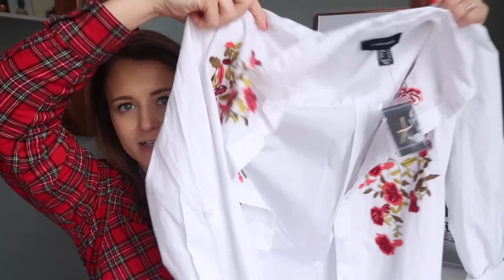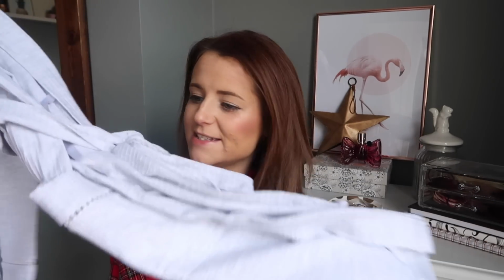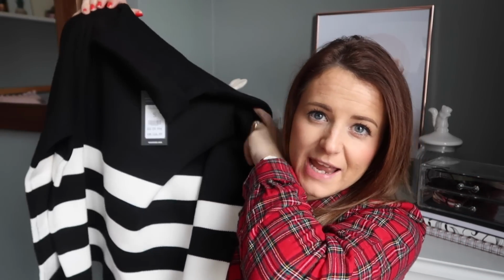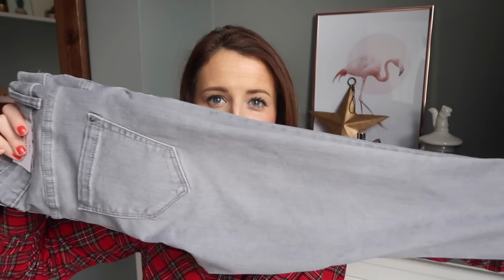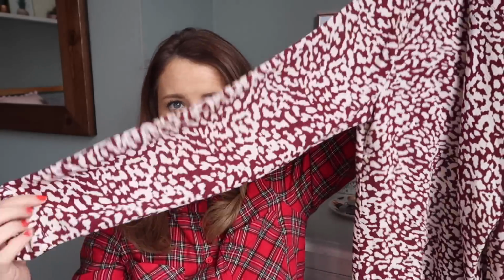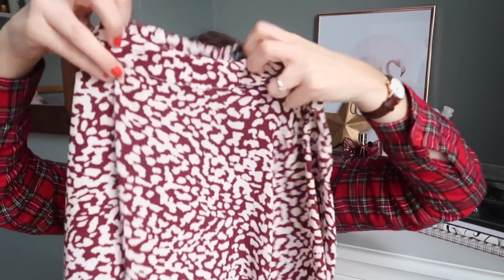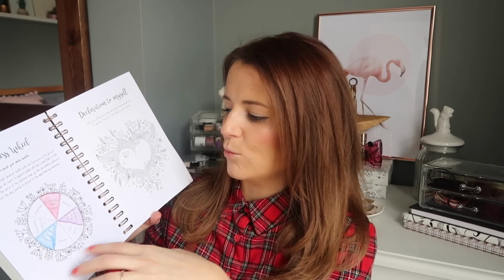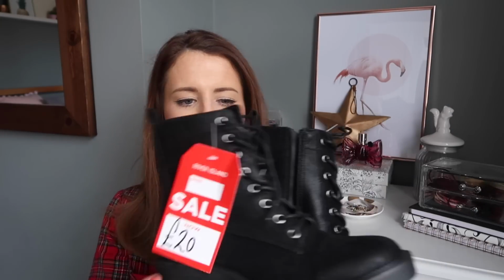HAUL | PRIMARK ASOS NEW LOOK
Here's a little random haul of things I have bought over the last couple of months!

Hiii, I'm Lucie! I'm a parenting and lifestyle blogger and mum to three year old Harry.  Harry was born profoundly deaf and is a bilateral Advanced Bionics Cochlear Implant user.